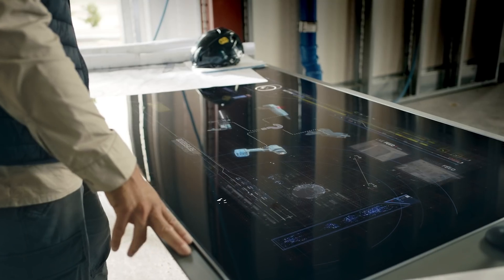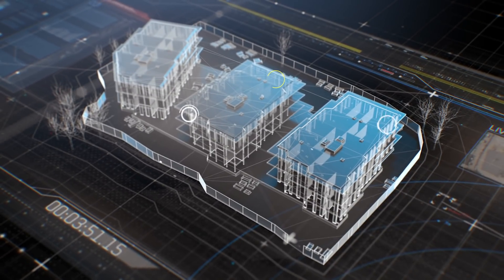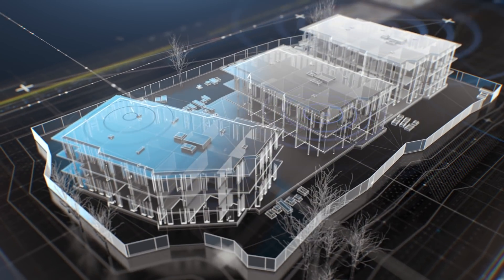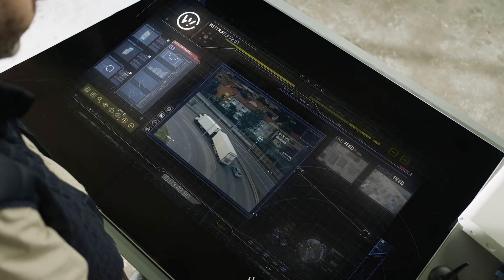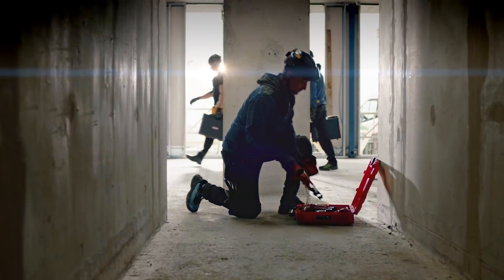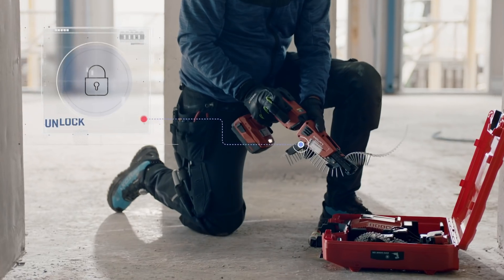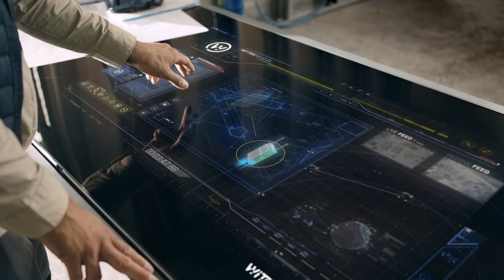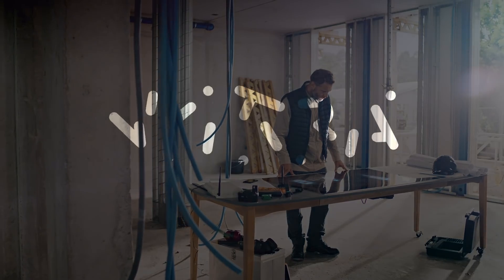Wittra Technology, it's all about efficiency, safety and sustainability.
Wittra offers plug and play flexible hardware platform solution. Network solution with unique possibilities. It is fast, it is secure, it offers you a network solution to developers who build end customer solutions in a variety of markets. it is fast, it is secure, it offers you a network solution with a more than 90% ready-made platform in the IoT market.